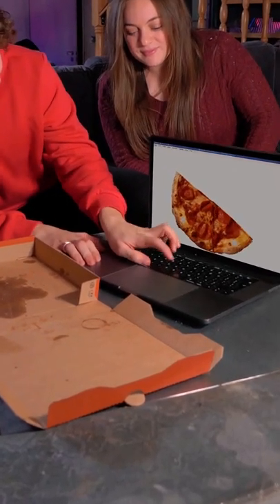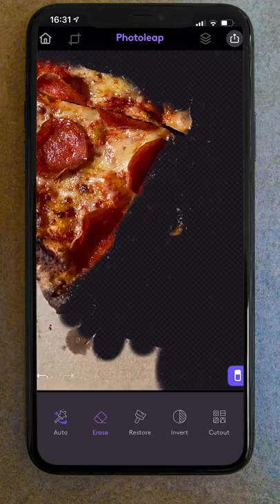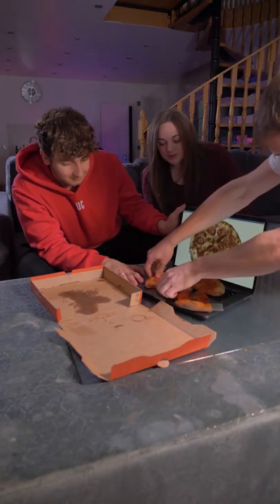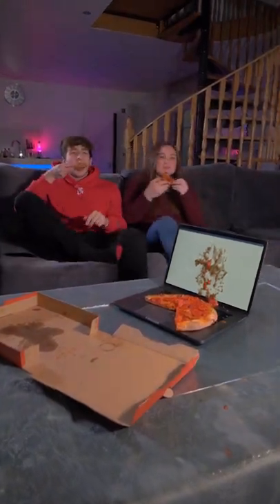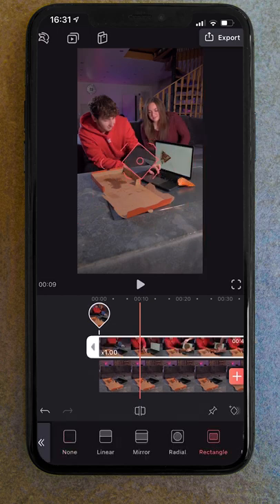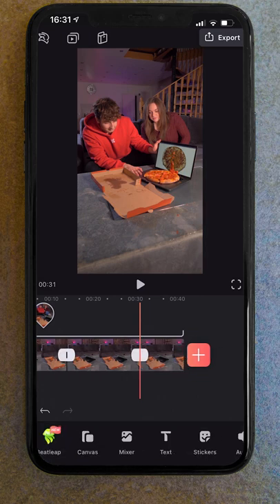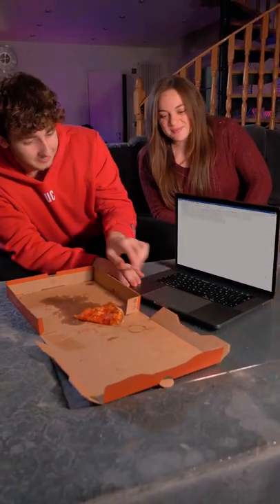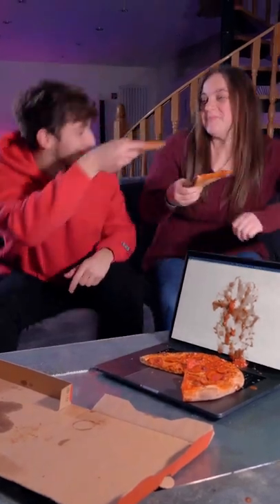This Is How To Copy And Paste Pizza | Tutorial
It Never Ending Pizza

Edited In @Videoleap